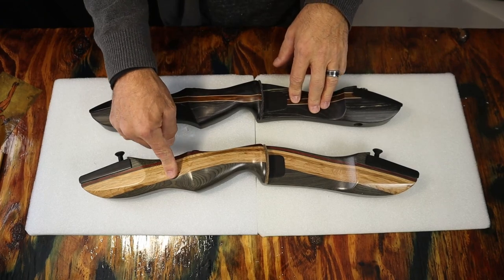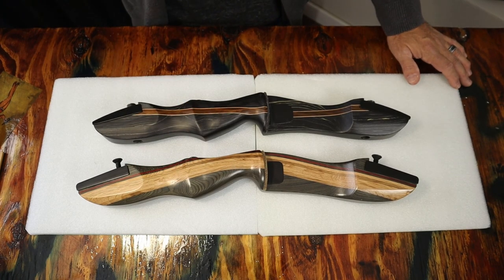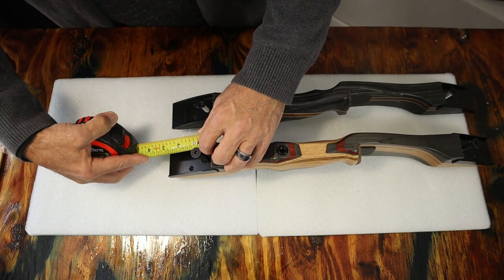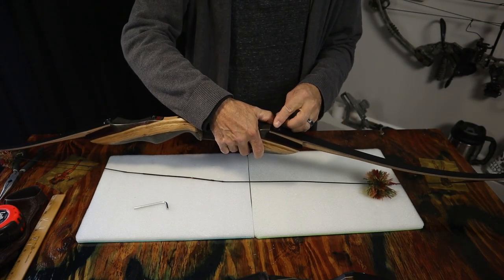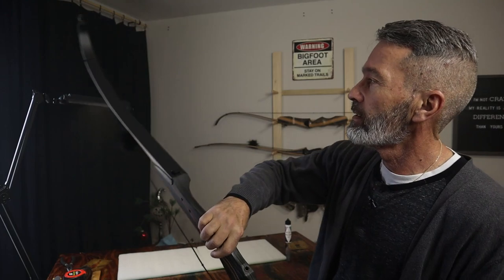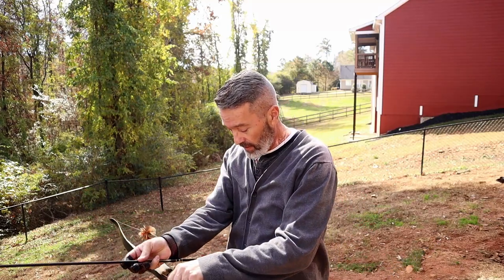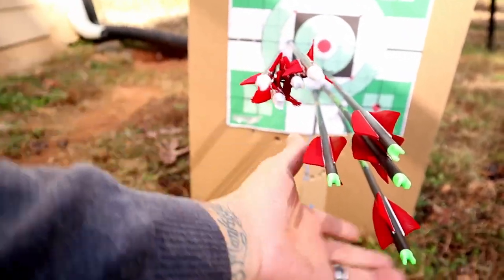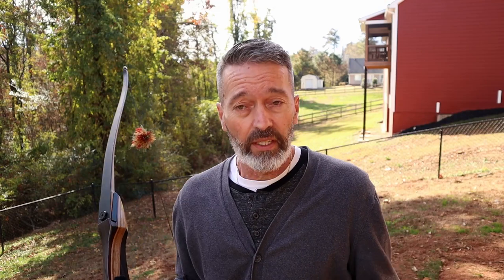Southwest Archery Ghost TD / Spyder XL Limb Swap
I thoroughly enjoy these two great offerings from Southwest Archery. The Ghost takedown longbow and Spyder XL are both great in their own right. The problem is which to choose. Well, with these you can have the best of both worlds with a simple limb swap. This makes the choice a little easier.

Pick your riser and decide which limbs you want and you are on your way. Want to change later? You don't have to buy a new bow, just order different limbs. You can't go wrong with this.

Please check my blog site for more content- blueskiesarchery.com